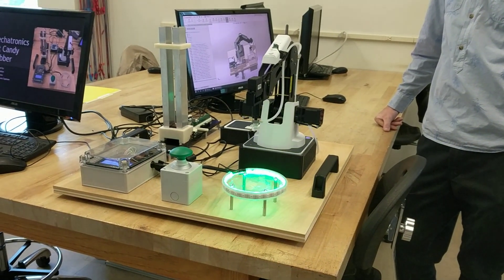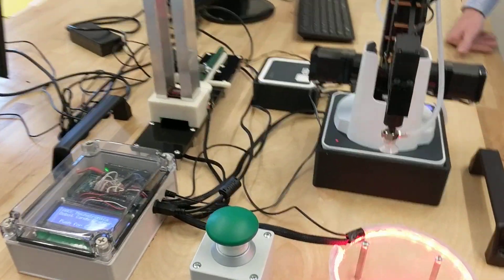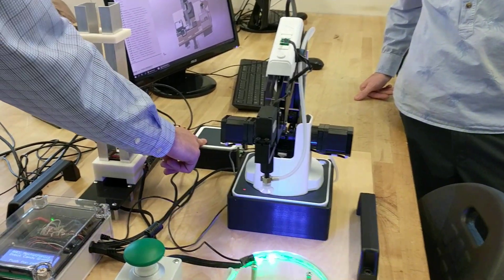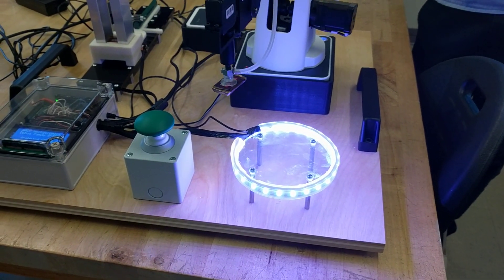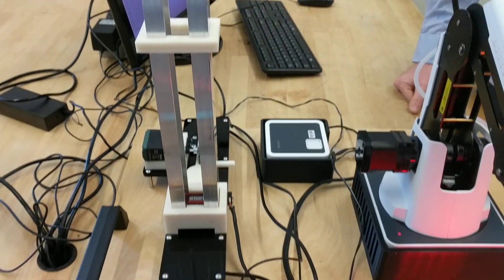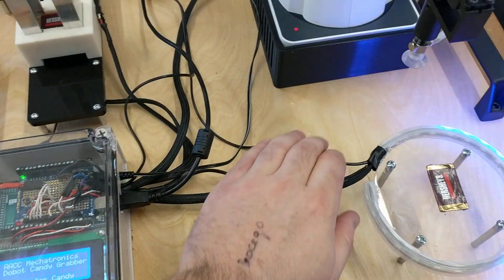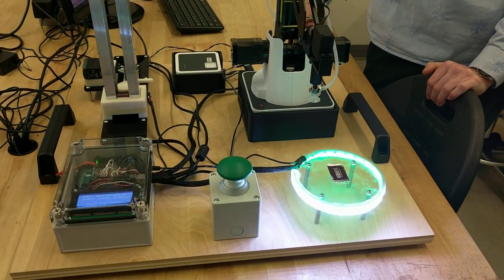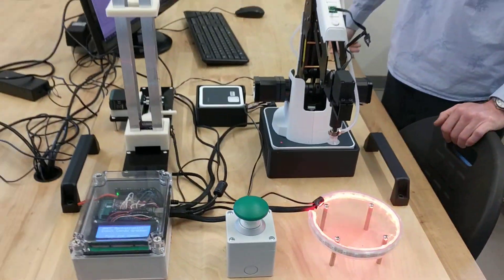Dobot Candy Robot with Arduino Control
I had two students do a really great mechatronics project - Here is their demonstration video - well done to Amir and Brad.